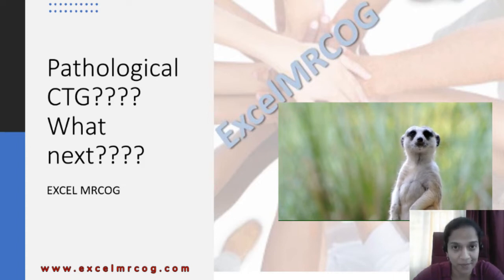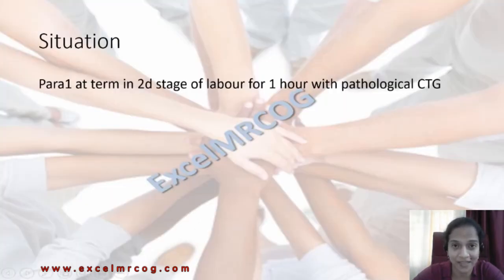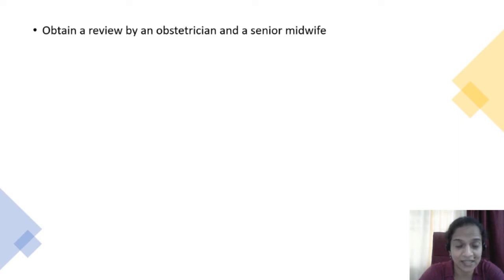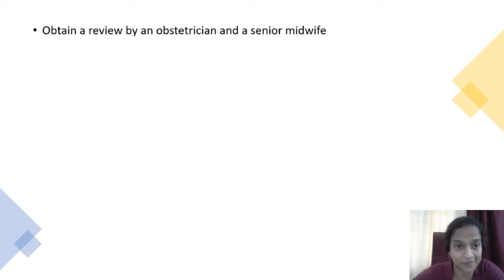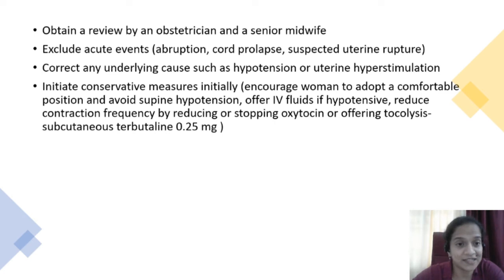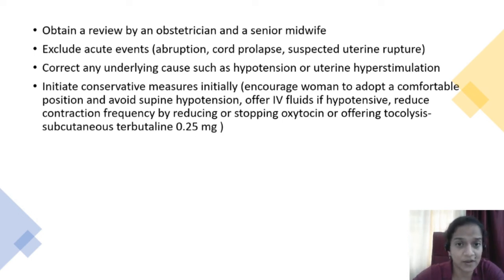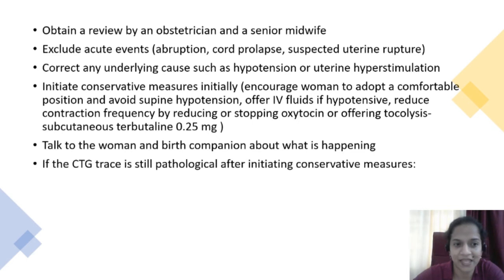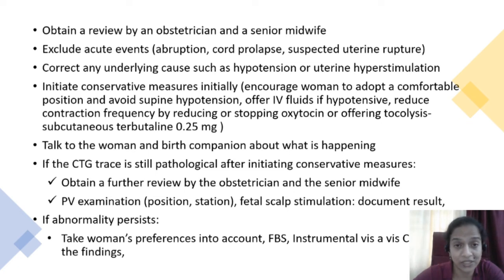Pathological CTG | Excel MRCOG